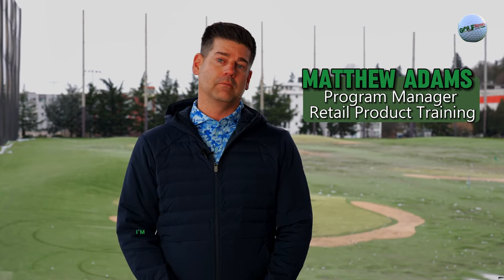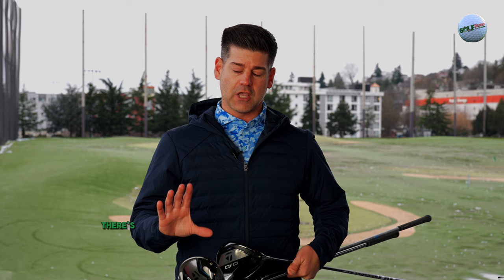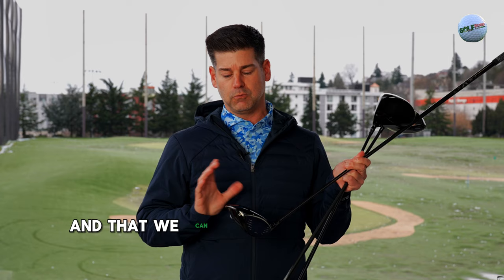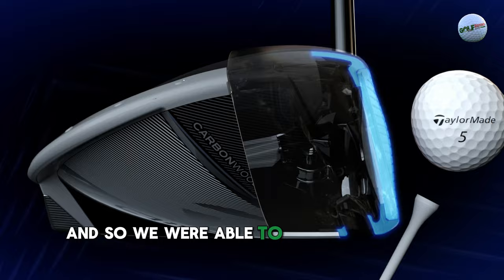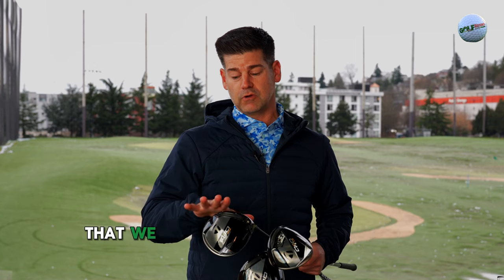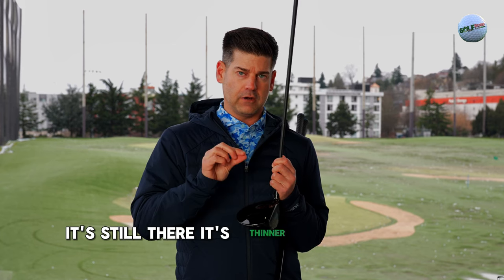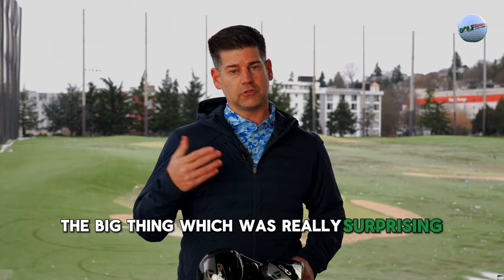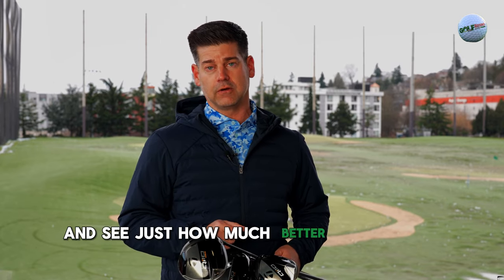New TaylorMade Qi10 Driver Revealed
Maximize your drives with the TaylorMade Qi10 Max Driver! Proven winner with Scottie Scheffler at The Masters. Watch our video to learn more about why the Qi10 Max is perfect for your game. Visit GolfDiscount.com to get your hands on it today.